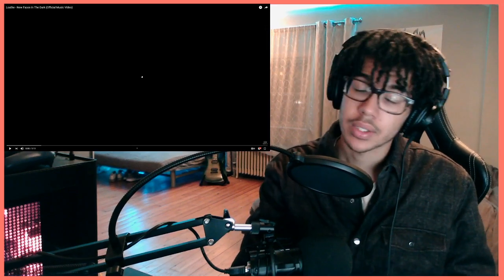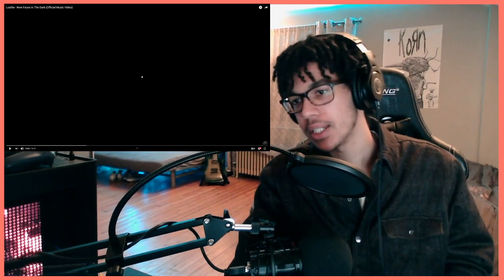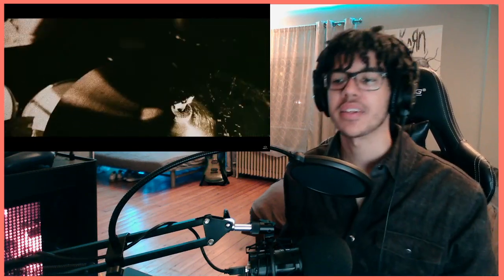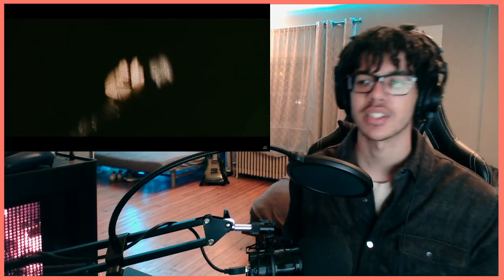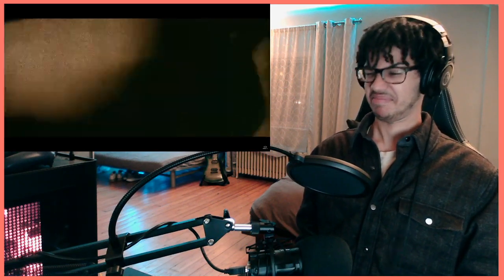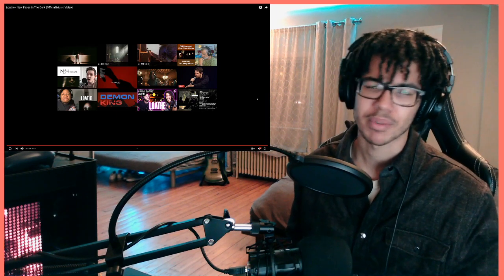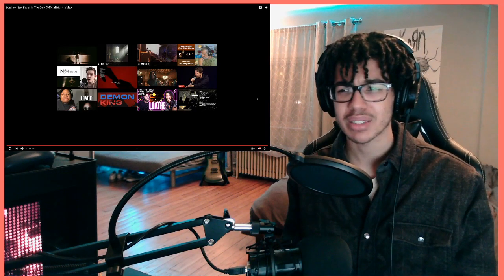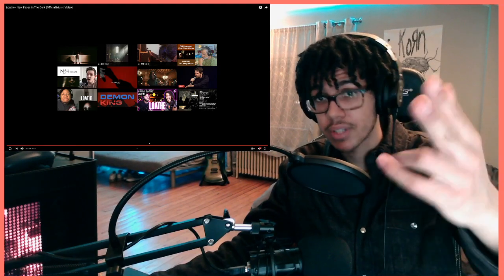Reacting to Loathe - New Faces In The Dark